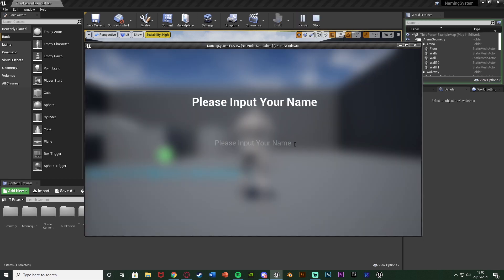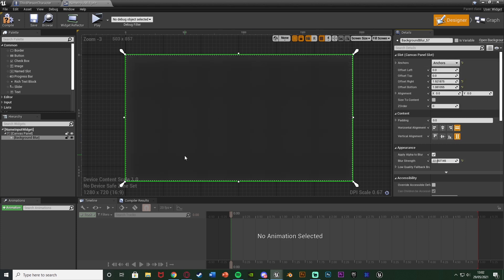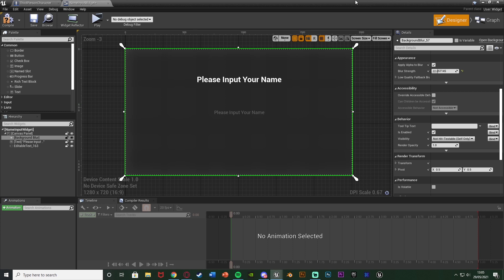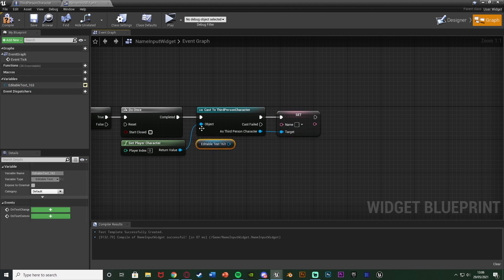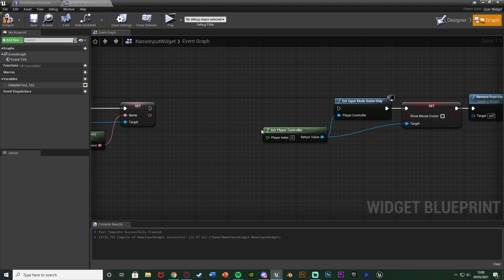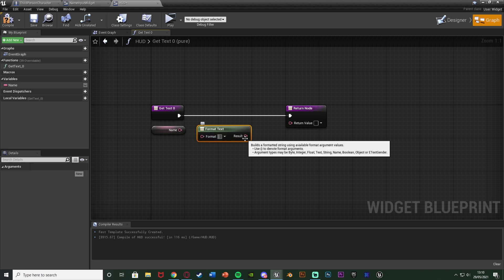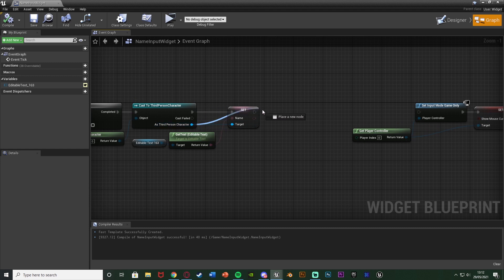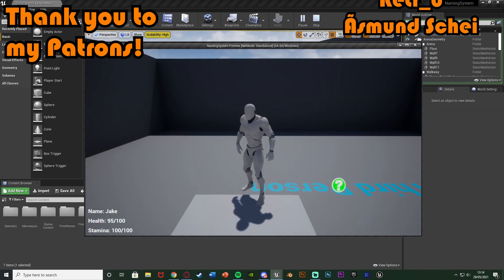Player Naming System - Unreal Engine 4 Tutorial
Hey guys, in today's video, I'm going to be showing you how to create a naming system. So the player can input a name to give their character, or whatever you choose, and this name will then be used throughout the game.

00:00 - Intro
00:26 - Overview
01:08 - Tutorial
12:15 - Final Overview
12:43 - Outro